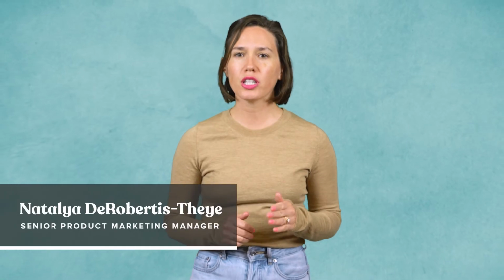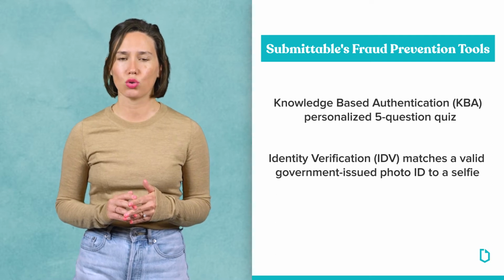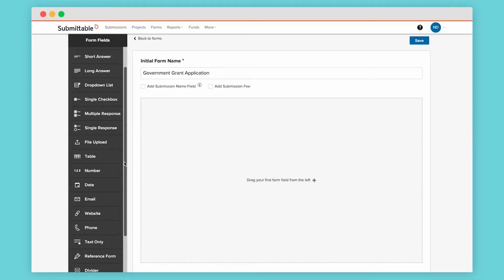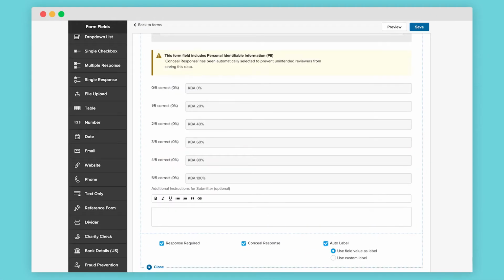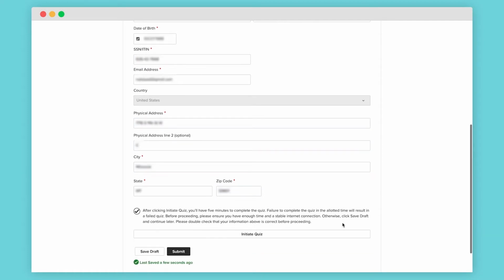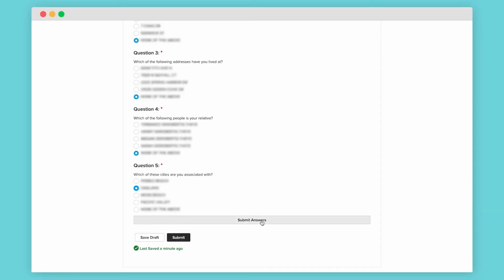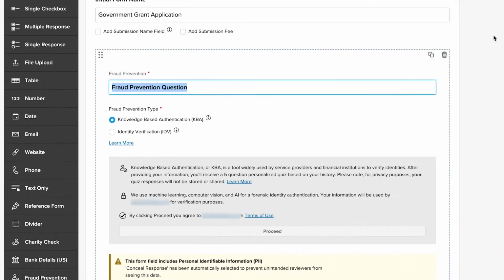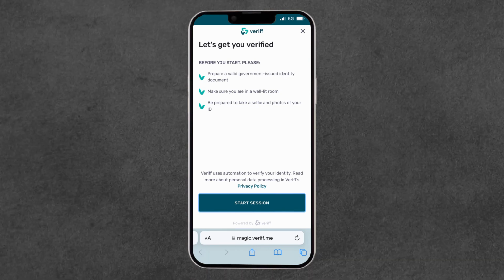Intro to Fraud Prevention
Mitigate fraud with sophisticated identity verification tools without introducing any friction into your process.

ABOUT SUBMITTABLE: Submittable is a cloud-based submission management platform that makes it easy to accept, review, and select any kind of content, no matter where you are. Since 2010, Submittable has helped organizations collect more than 10 million submissions for thousands of customers all over the world.

MUSIC LICENSING: SOUNDSTRIPE